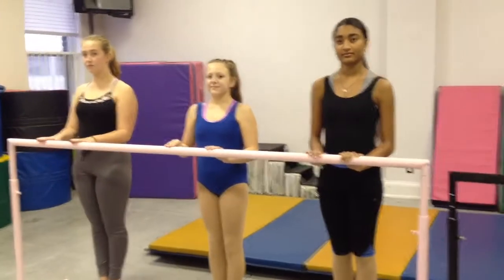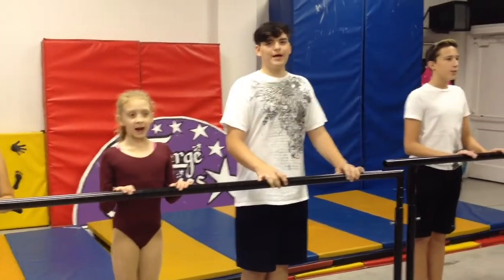Tech Tues Ballet Basics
Here's one of my fine acrobatics classes studying Ballet basics - for form and posture.  Every dancer needs Ballet to be beautiful, strong, and technically sound.  I teach "real" Ballet.  It's the most challenging  of the dance disciplines. Maybe that's why I love it!